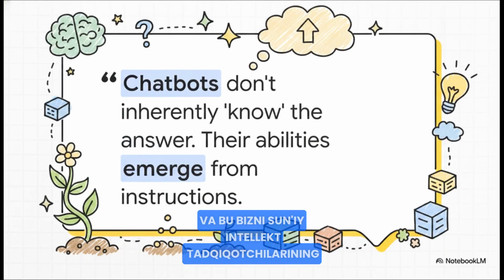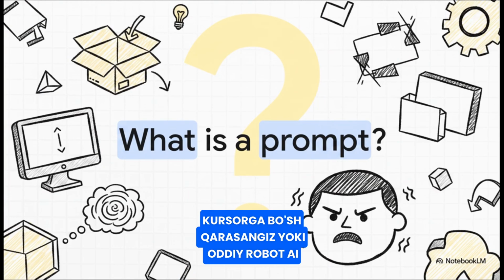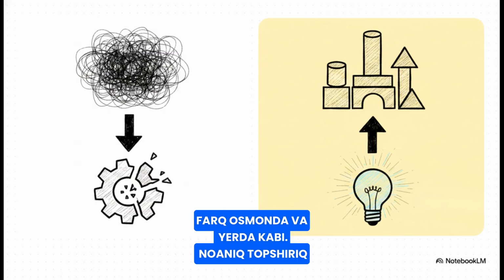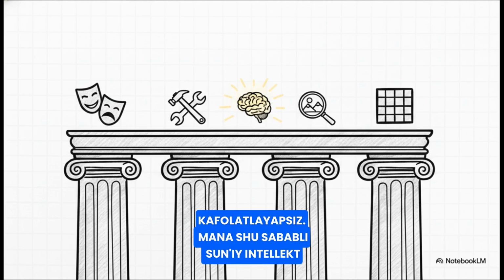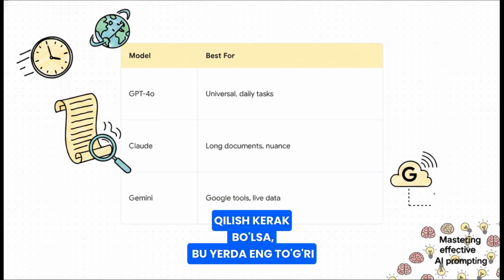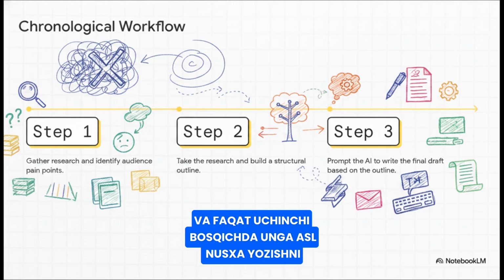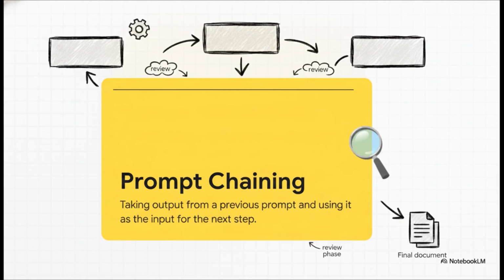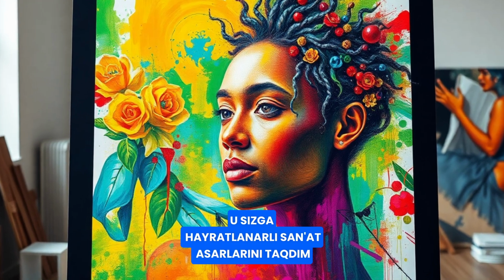Prompt nima? | AI Prompt Engineering — 1-dars (O'zbekcha tekst)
Bu darsda prompt nima ekanligini, yaxshi prompt qanday yozilishini va nima uchun AI natijasi aynan sizning so'rovingiz sifatiga bog'liqligini o'rganasiz.

📌 Bu darsda:
• Prompt nima va u qanday ishlaydi
• Kuchsiz va kuchli prompt o'rtasidagi farq
• Promptning 4 ta asosiy elementi: rol, vazifa, kontekst, format
• Birinchi prompt shablonini yozish
• Eng ko'p uchraydigan xatolar va ulardan qochish

🎯 Kimlar uchun:
Tadbirkorlar, marketologlar, kontent kreatorlar, talabalar va AI dan samarali foydalanmoqchi bo'lgan har bir kishi.

Prompter Academy — O'zbekistondagi birinchi bepul AI kurslari platformasi.
Har bir dars bepul, amaliy va o'zbek tilida.